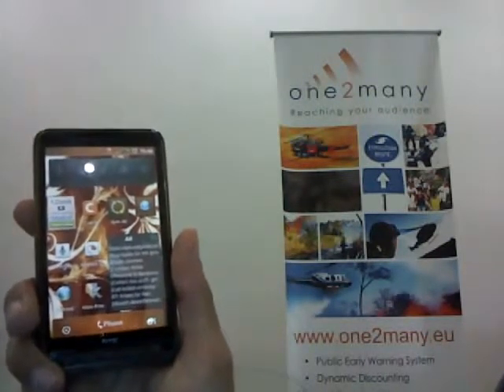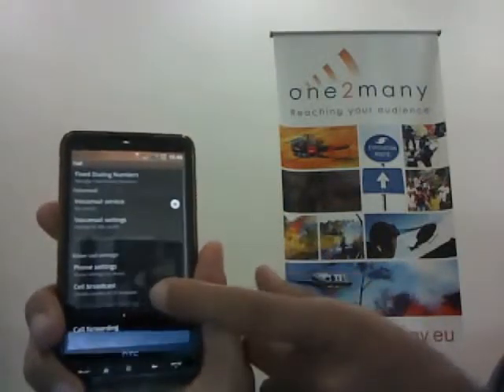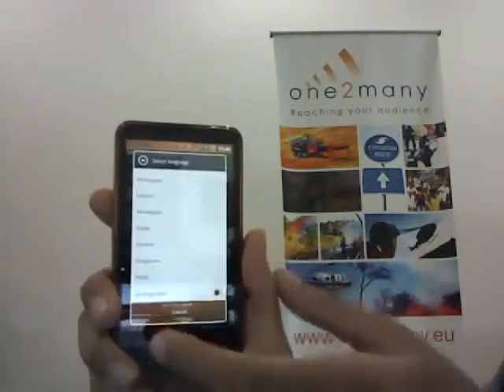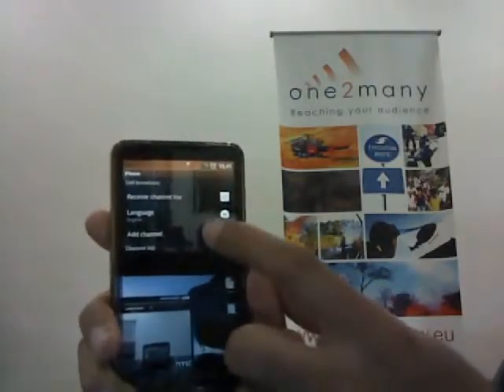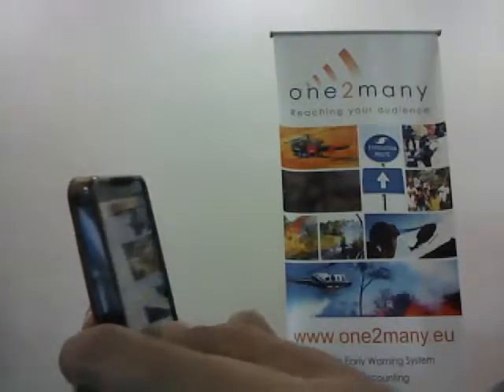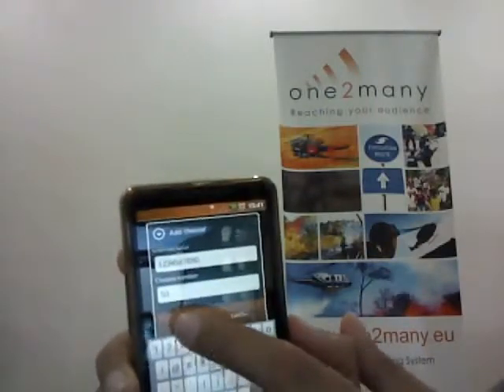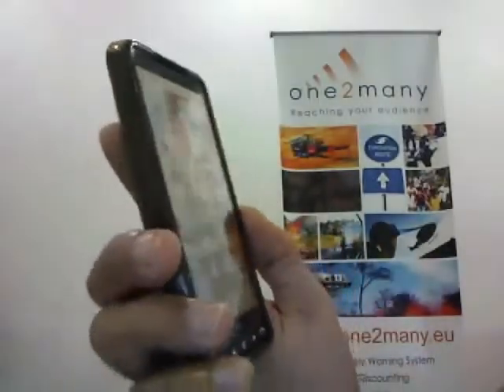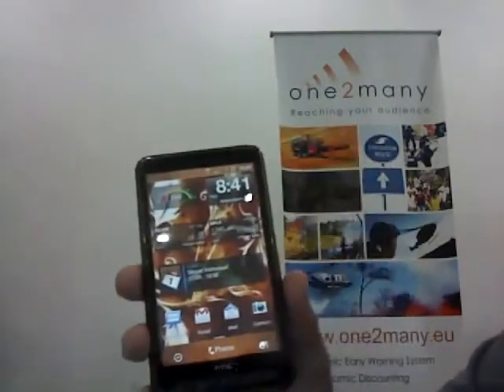Cell Broadcast on Android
How to configure cell broadcast on Android.